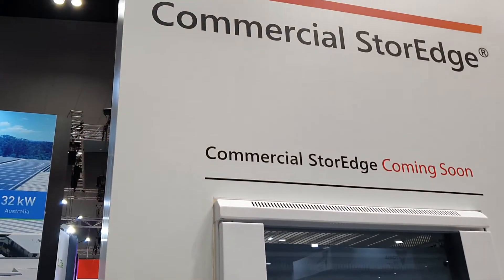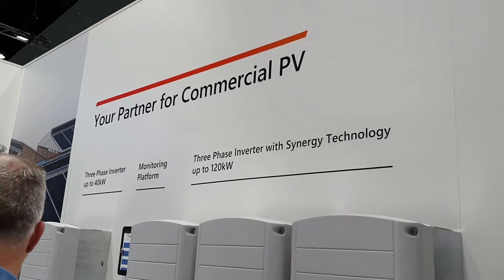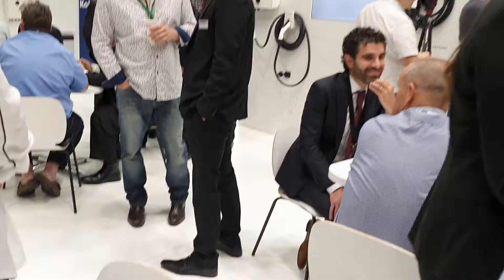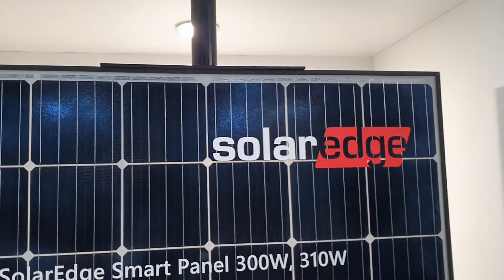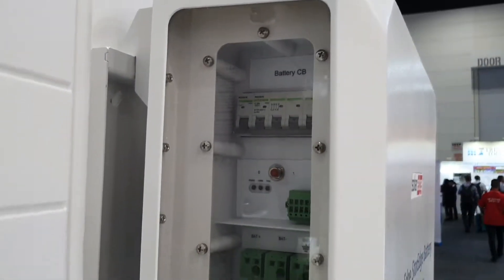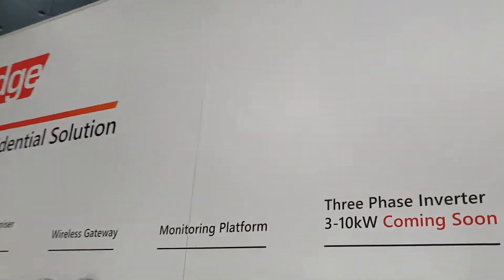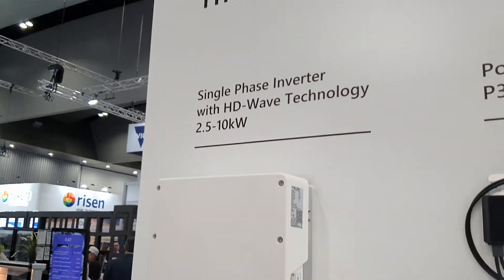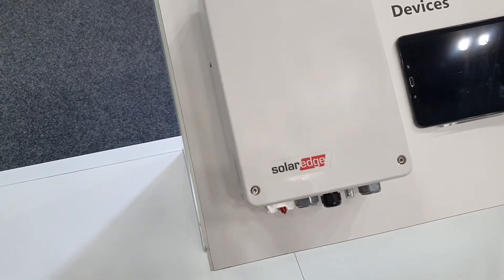Solar Edge 2019 All Energy Australia Conference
Inverters - All types